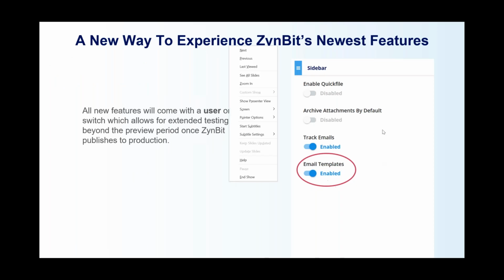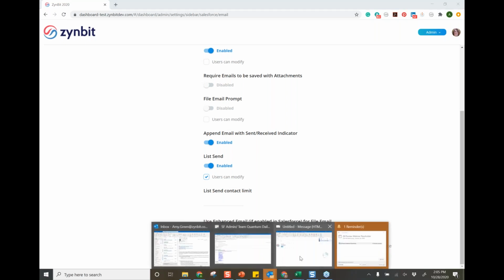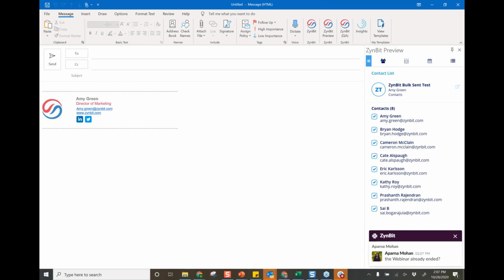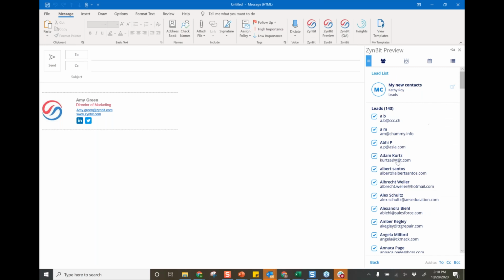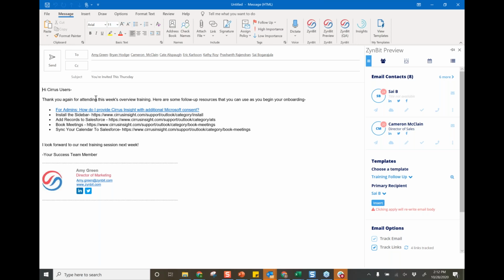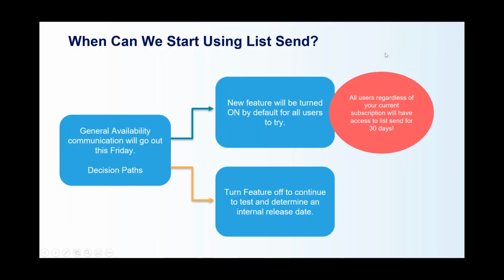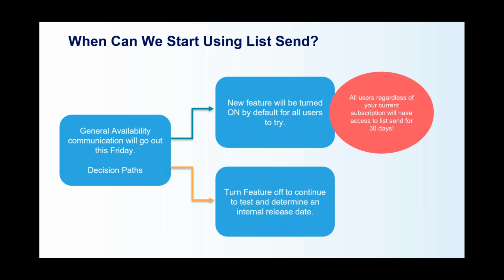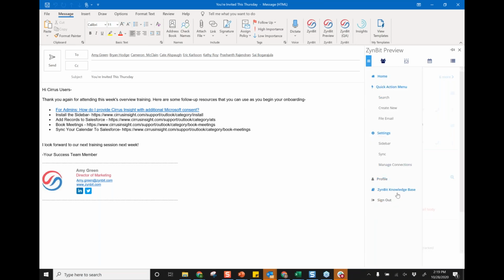Introducing ZynBit List Email Send